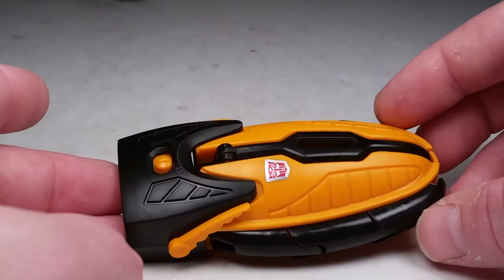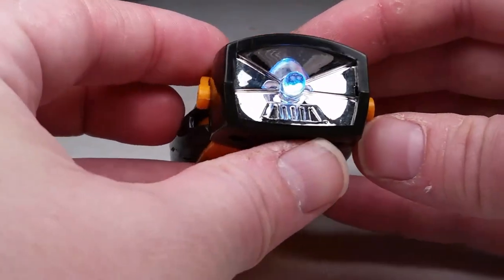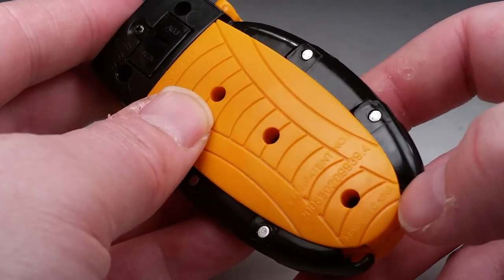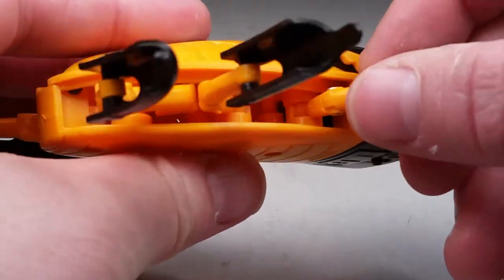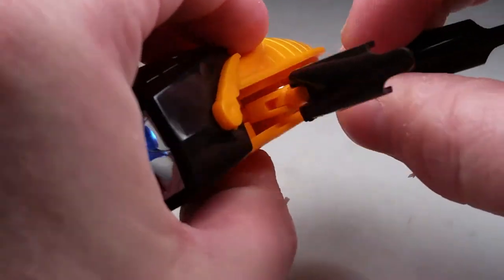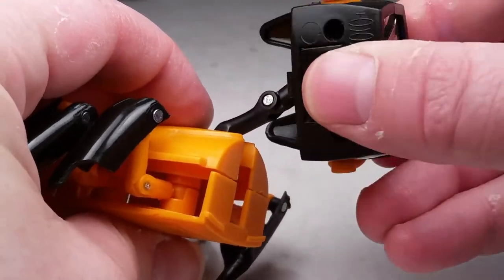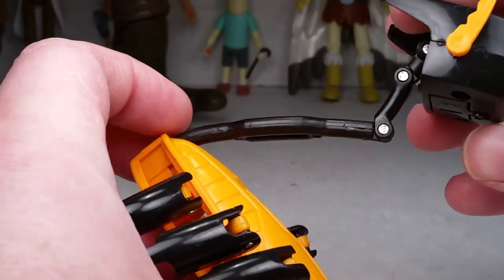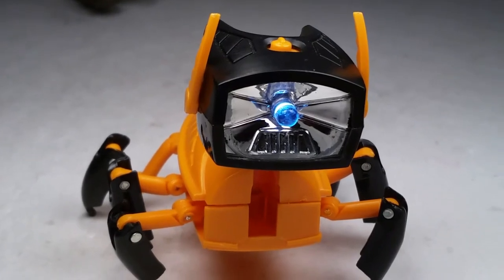Transformer flashlight review & important message!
"Autobot insecti-bot coming, make way!" lol Joking aside, this is a Autobot Insect - flashlight patented in china, so hes unofficial.